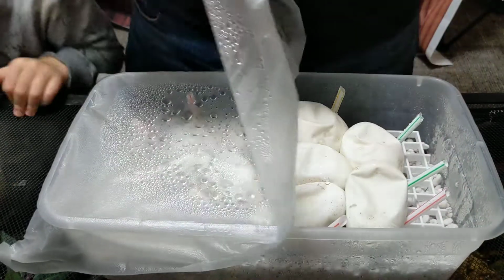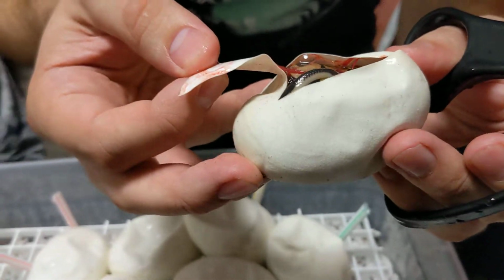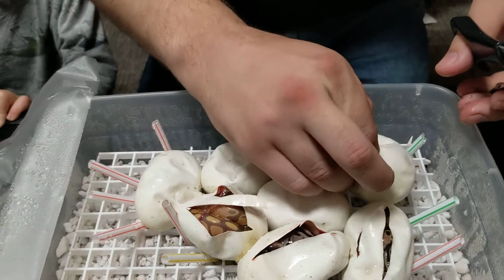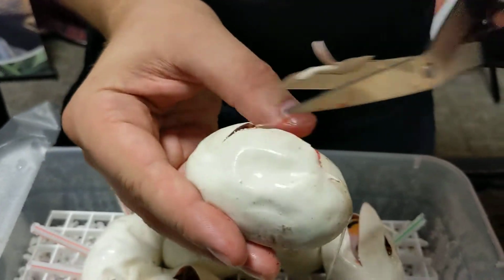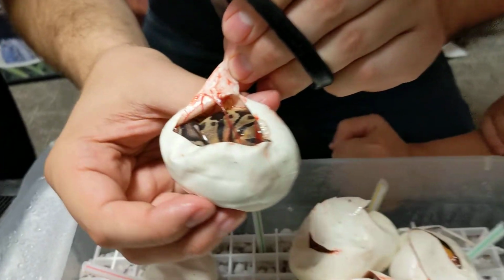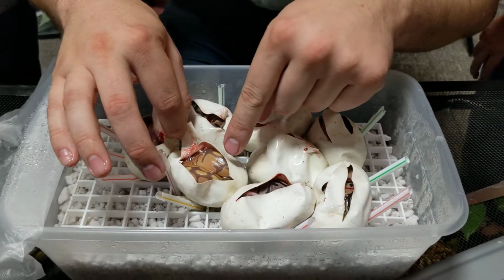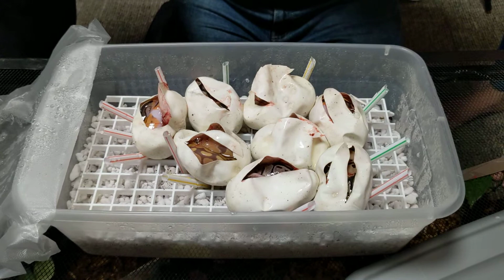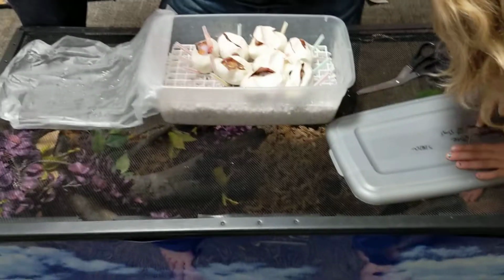Trying Again For Ultramel Pieds! Will We Get One?!?!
We gathered the whole family together for this clutch, and boy did we get some beautiful babies!